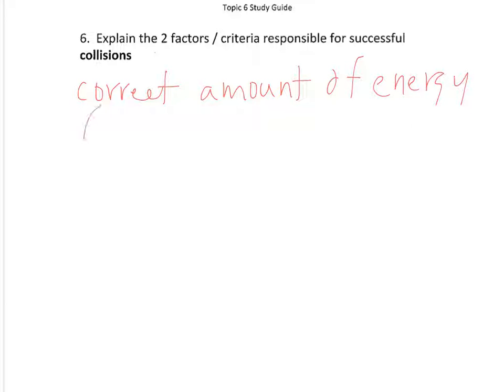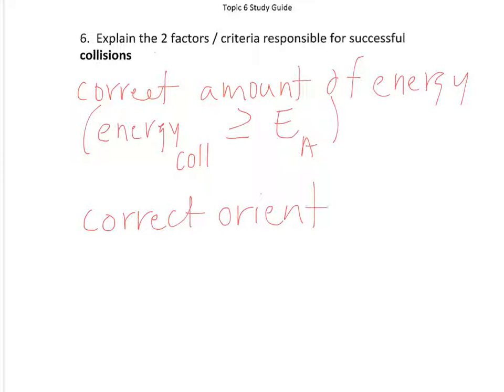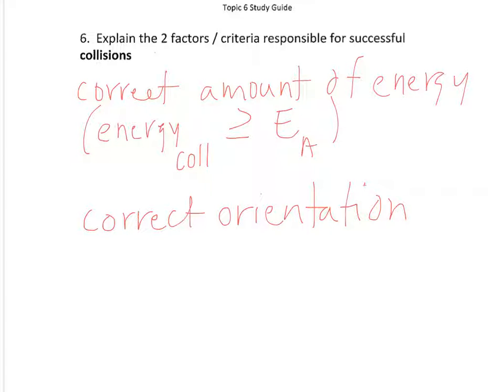IB topic 6 objective 6